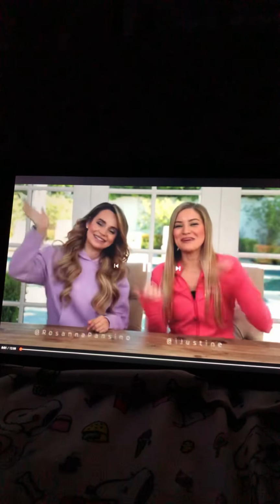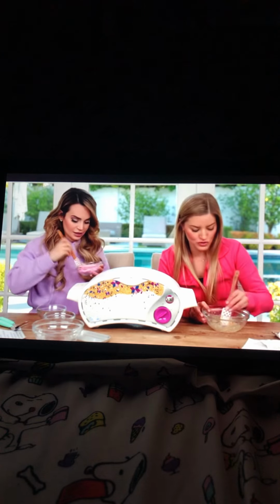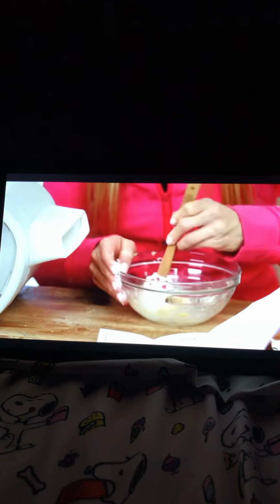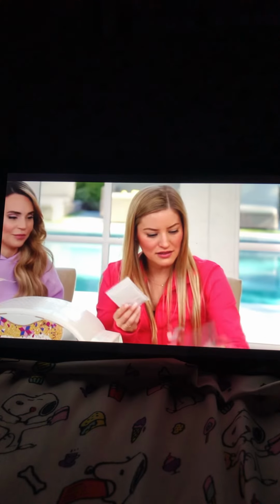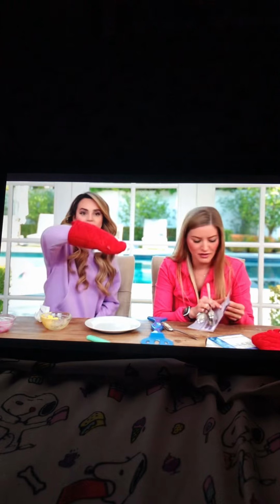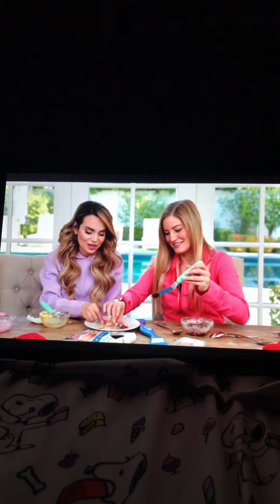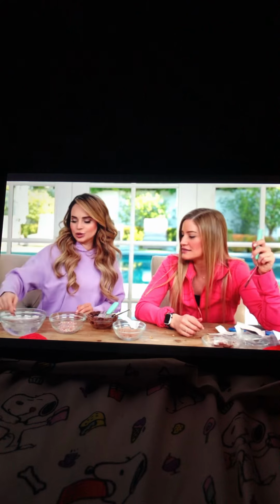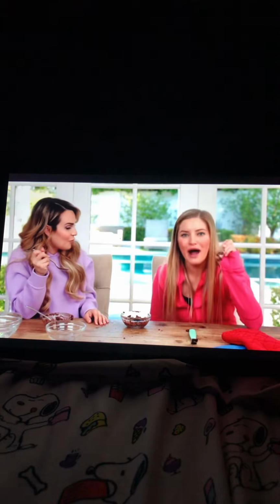Happy Baking Day Time To Watch A Easy Bake Oven Video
Enjoy the easy bake oven guys